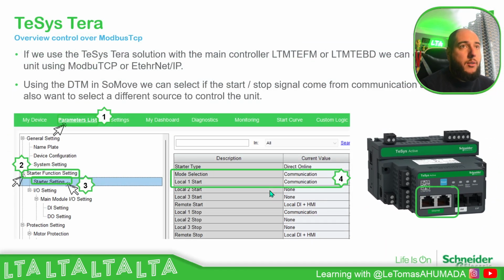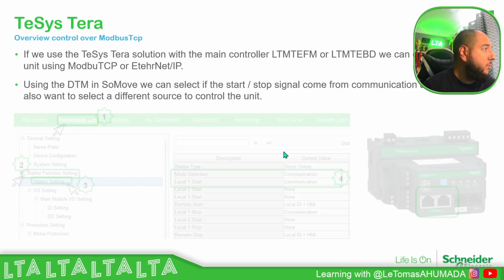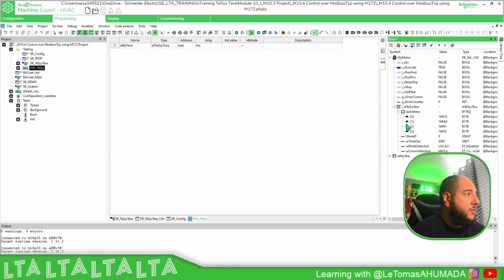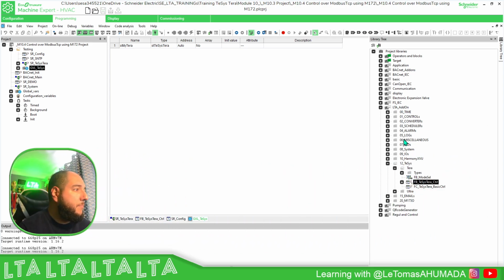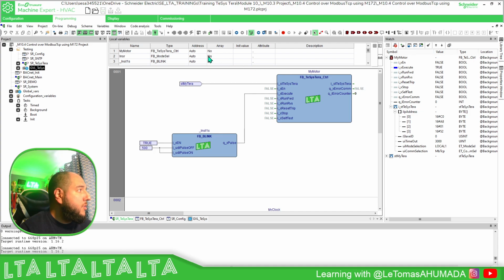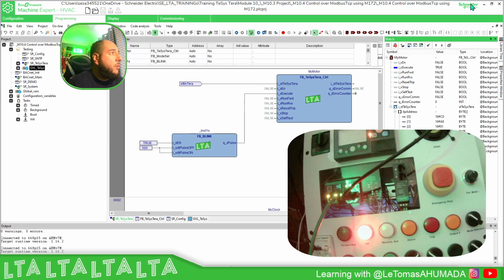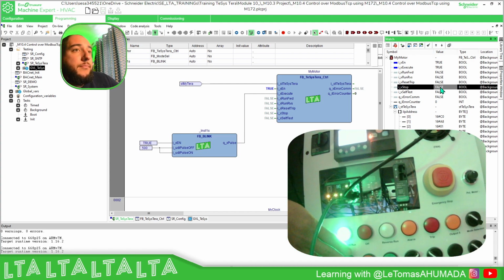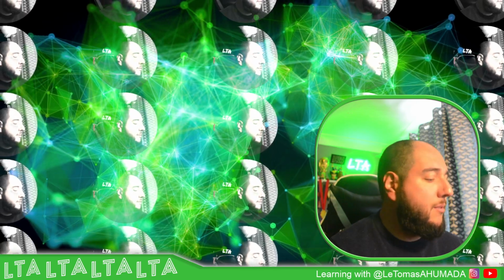TeSys Tera Training - M10.4 Control over ModbusTcp using Modicon M172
motors from:
• Local DI's available on product via Panel door
• Remote LCS
a choice of Maintained or Momentary Input signal (two or three wire):
• Direct online (DOL): starting of non-reversing motors
• Reverse Direct Online (RDOL): starting of reversing motors
• Star-Delta: two-step starting of motors
• Single Phase DOL: starting of single phase motors
• Heater Starter: heater 3-phase or single phase application.